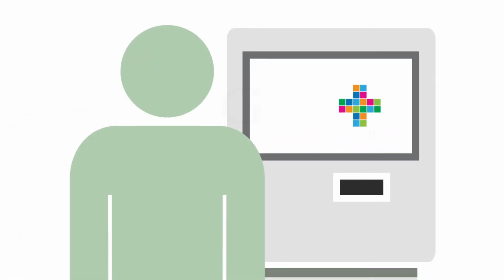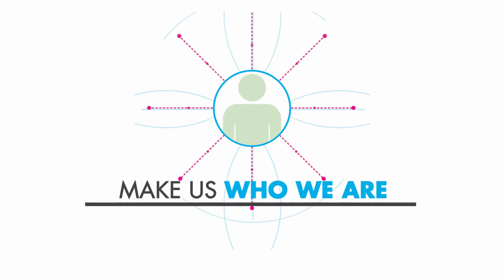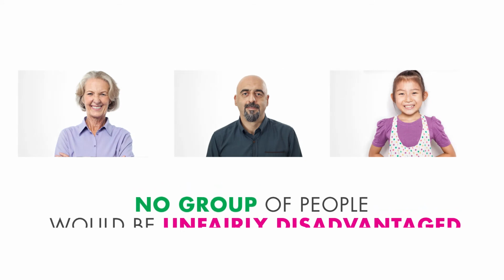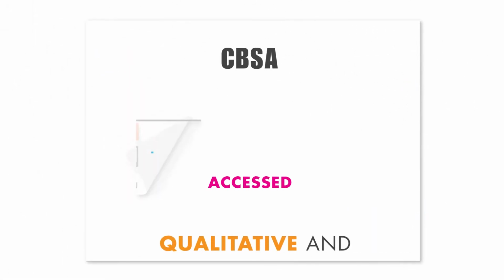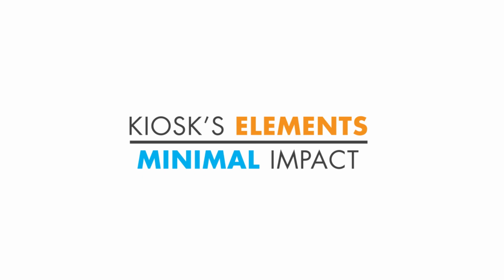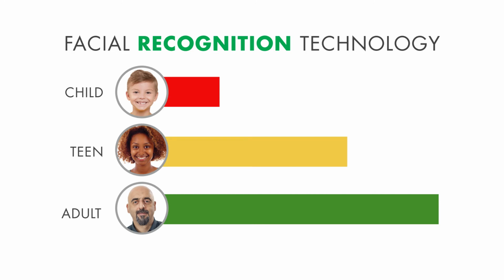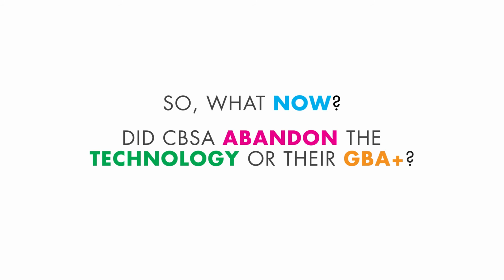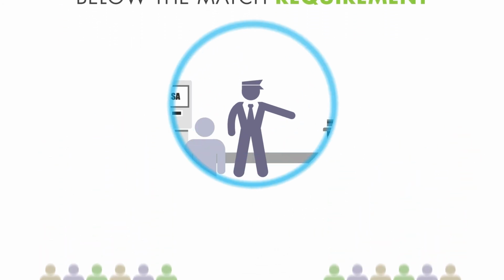Safer and Stronger Canada at Home and in the World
Air travel allows us to explore the world, and brings more and more travellers to our doorstep.

In Canada, our airports are modernizing: streamlining services and increasing security to improve air travel for everyone.

The Canada Border Services Agency’s Primary Inspection Kiosk was created to improve border services for international travellers at Canada's busiest airports.

Upon arrival in Canada, most travellers will use a kiosk to verify their travel documents, confirm their identity using facial authentication, and complete an on-screen declaration. Seems simple, right?

Let’s take a look behind the scenes. Throughout the planning phase, CBSA used Gender-based Analysis Plus – or GBA+ – to inform the design and operation of the kiosk.

GBA+ is an analytical process used to assess how diverse groups of people may experience initiatives.

We all have multiple identity factors that intersect to make us who we are and impact our lived reality. This is called intersectionality.

The “plus” in GBA+ examines how sex and gender intersect with other identities such as: race, ethnicity, religion, age or mental or physical disability.

But what does this have to do with these airport kiosks?

To ensure that no group of people would be unfairly disadvantaged by this technology, CBSA evaluated technical and logistical elements of the airport border inspection experience by looking at gender and other intersecting factors – including age, mobility and socio-economic considerations.

To do this, CBSA accessed qualitative and quantitative data from academic publications, statistical sources, and research papers to help identify the different impacts on different groups and plan potential responses and mitigation strategies.

The GBA+ showed that most of the kiosk’s elements had minimal impacts on different groups. But it did uncover a key difference: facial authentication has the potential to impact people differently depending on their gender, age, mobility, and ethnicity.

For example, facial recognition technology does not work well on children, but its performance rapidly improves as a person’s age increases.

With impacted groups, the use of the kiosk’s technology could result in reduced or increased scrutiny, OR delayed processing time, OR higher rates of false negatives (for example, someone who should have been stopped makes it across the border).
So, what now? Did CBSA abandon the technology or their GBA+? No.

Instead, they used this information to develop strategies that mitigate these effects.

On the technology side, they adjusted facial match requirements to minimize negative impacts on different groups.

From an operations standpoint, they redirected travellers with scores below the match requirement to another area to undergo a visual inspection. As technology continues to evolve,

CBSA will continue to evaluate the kiosks to identify any additional impacts – making improvements along the way to meet the highest standards and ensure the security of all air travellers.

Follow their lead and use GBA+ to be more inclusive in your approach!

Visit Status of Women Canada and check out our Demystifying GBA+ job aid on GCpedia. Information is available upon request for those outside the Government of Canada.